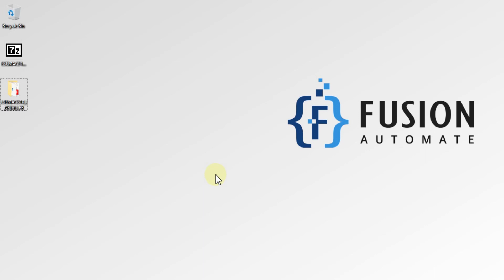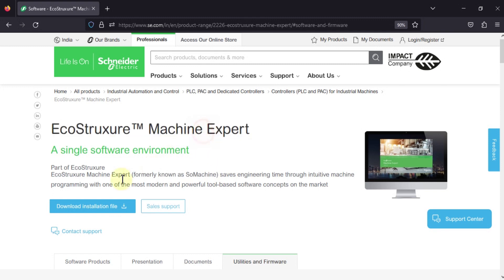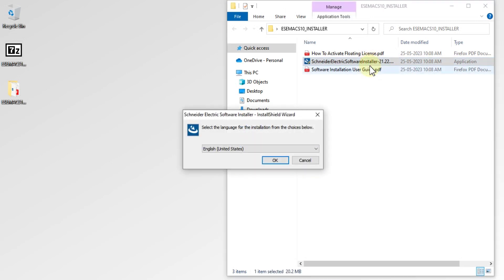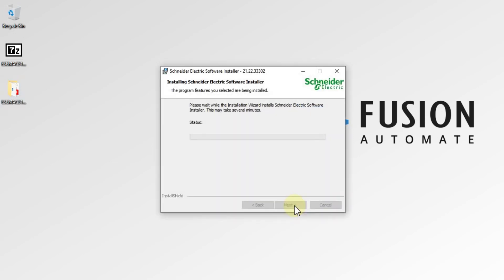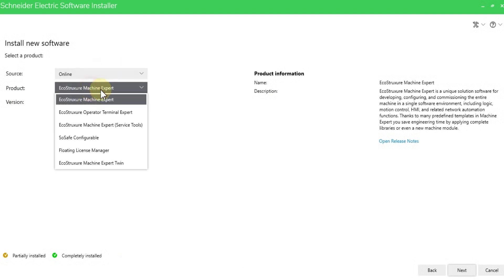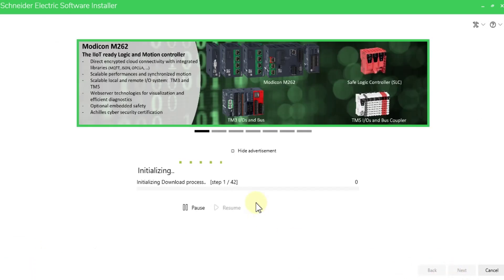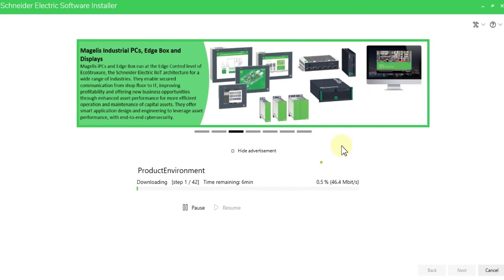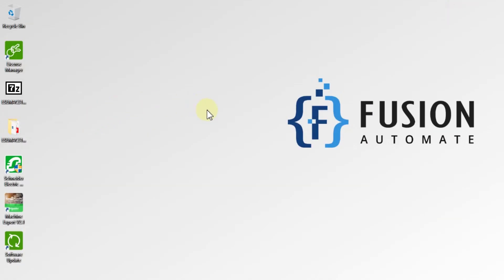How to Install EcoStruxure Machine Expert V2.1.1 using Schneider Electric Software Installer